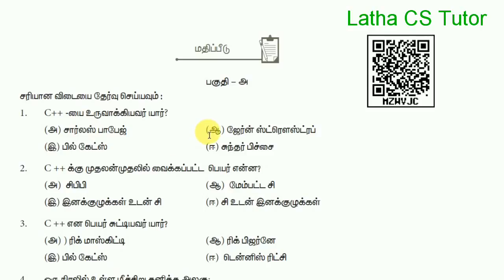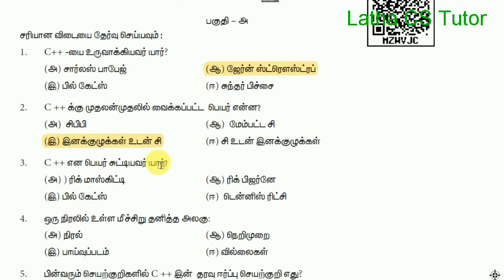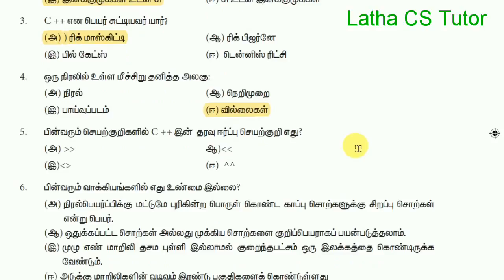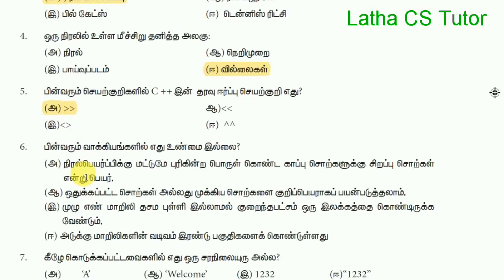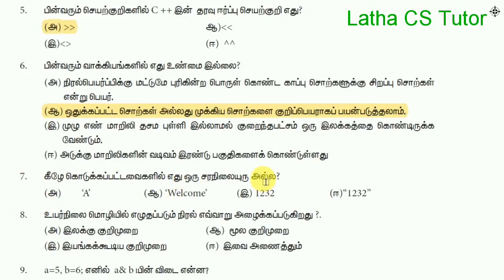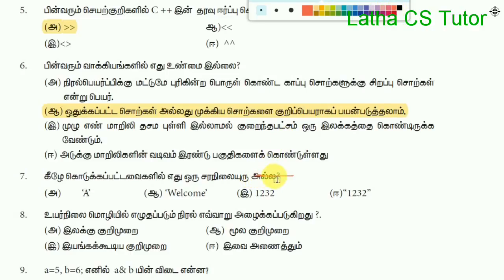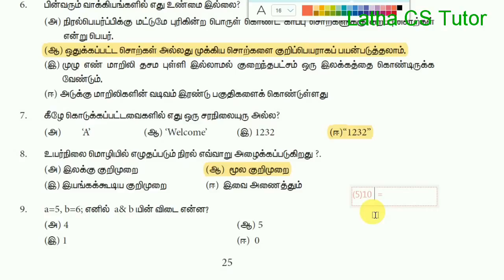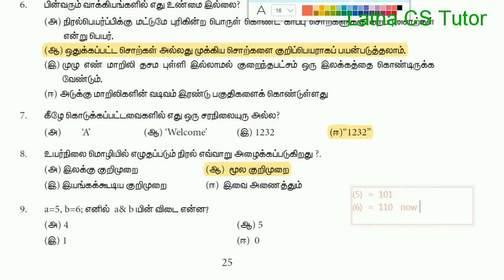#60 - 11th CS - 1 Mark Book back questions - சி++ ஒரு அறிமுகம்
Next .11 cs lesson part 3